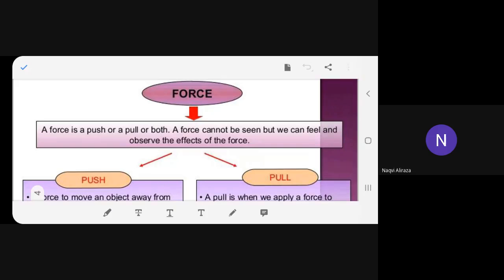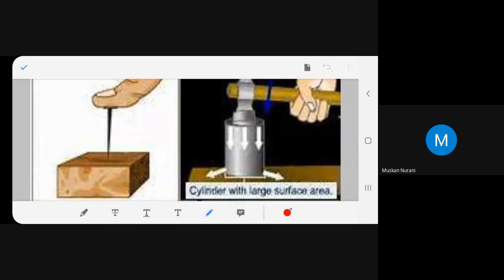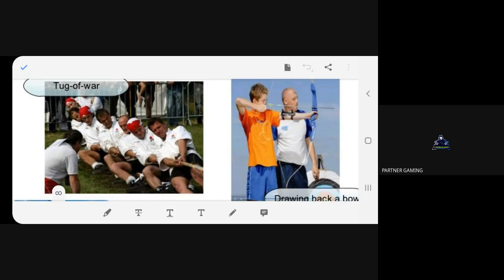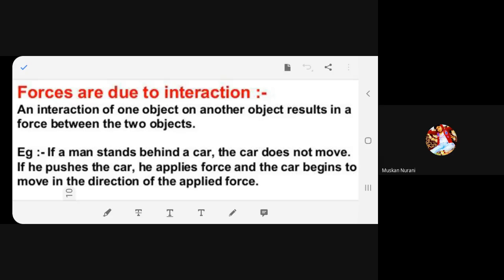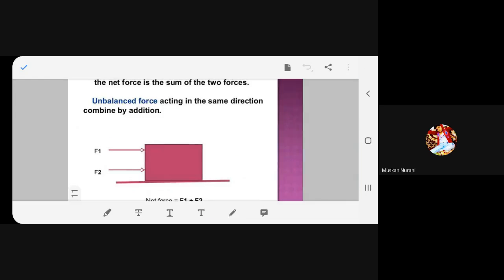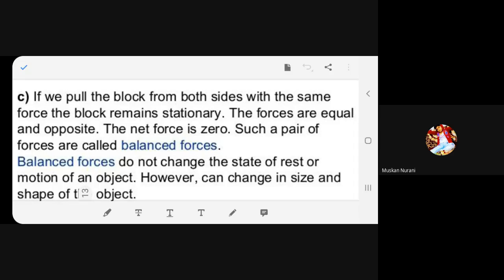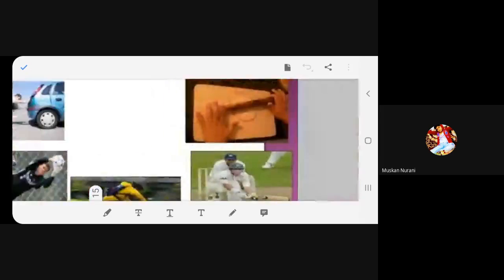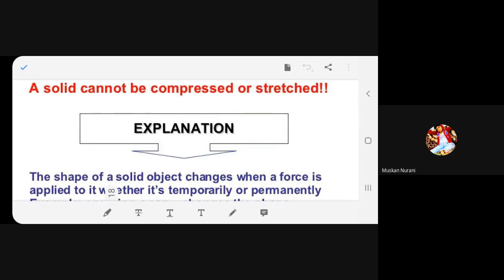STD 8 F - SUBJECT SCIENCE - DATE 01-12-2020